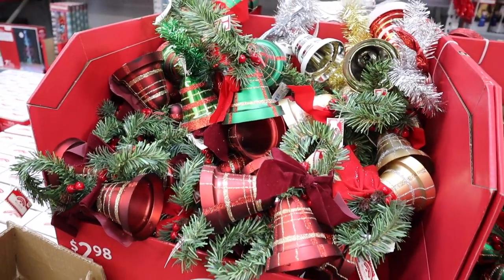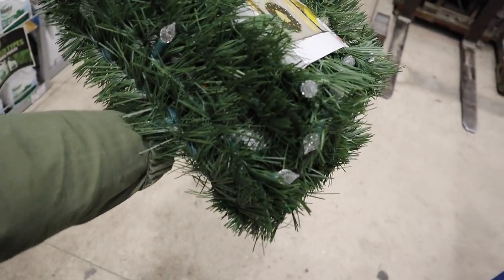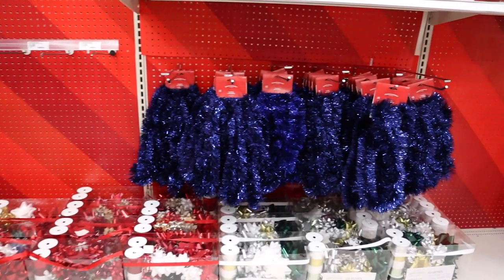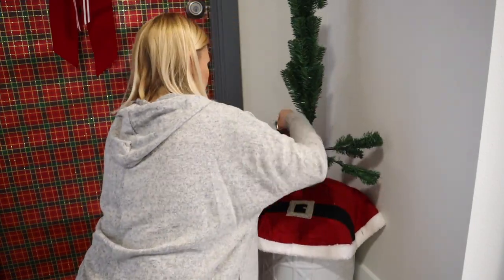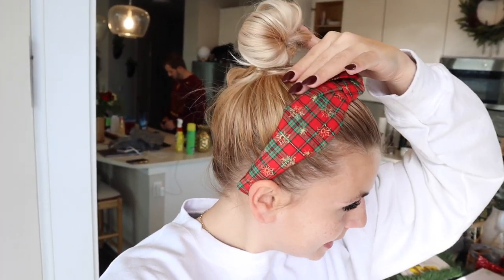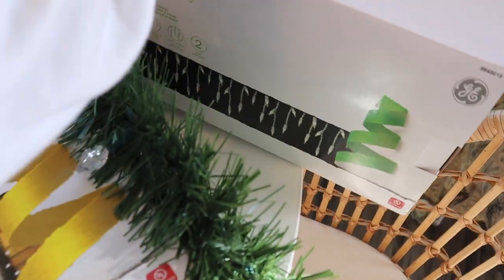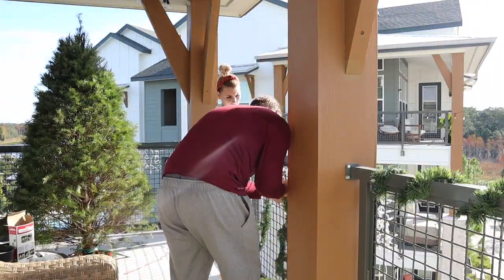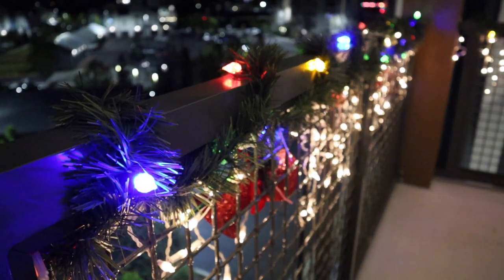🎄2021🎄 Christmas Shop + Decorate With Me | Outdoor Christmas Decorating Ideas | Shopmas Day 11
I am so excited to finally be sharing another CHRISTMAS DECORATING video for 2021! In todays Christmas Decorate With Me I'm sharing all of my Outdoor Christmas Decorations and Outdoor Christmas Decoration Ideas on my front porch and outdoor Christmas Decorating on our Back patio! We are also DECORATING the Christmas Tree! My Outdoor Christmas Decor style for 2021 traditional and festive and I feature Christmas Decor from the Target Christmas Collection, Walmart Christmas Decor, HomeGoods Christmas Decor, Hobby Lobby Christmas Finds, Target Dollar Spot Christmas, and SO much more! This is PART 3 of my Christmas Decorate With Me series, the final part, BUT be sure to subscribe so you can get all the Christmas Gift Ideas and Stocking Stuffer Ideas for 2021!

xoxoxo katie

FOLLOW ME //
KATIES INSTAGRAM- @KatieVining
KATIES TIKTOK-@KTVining

14422 Shoreside Way, Suite 110